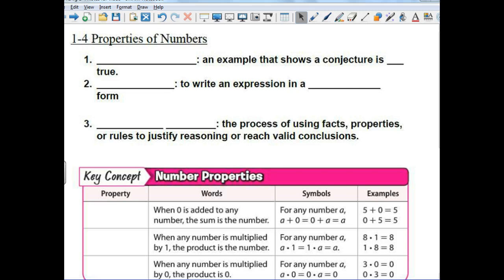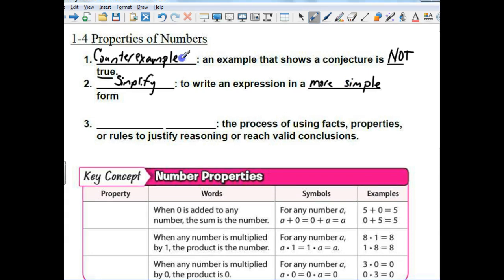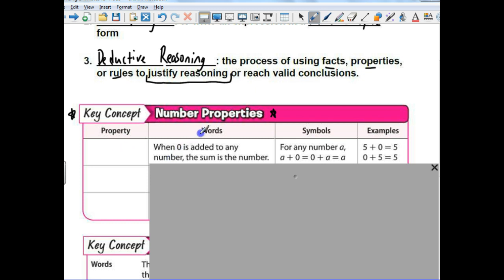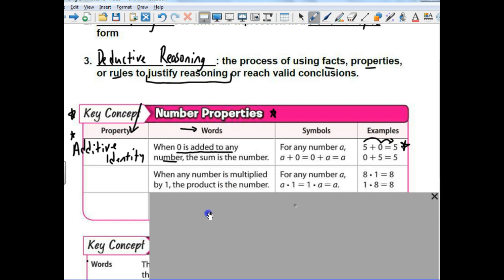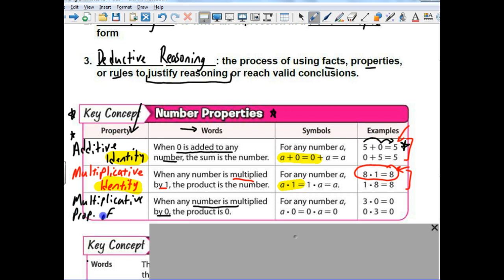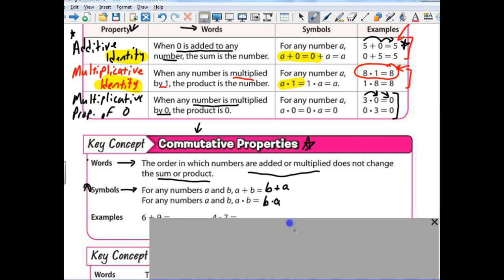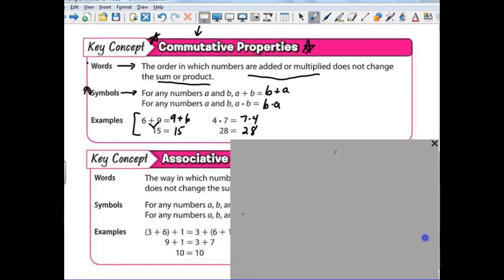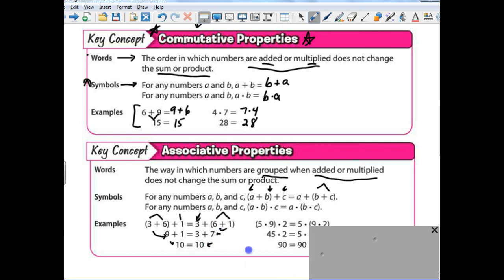SFT 1-4 Part 1 Properties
Pre-Algebra Lesson 1-4 Part 1